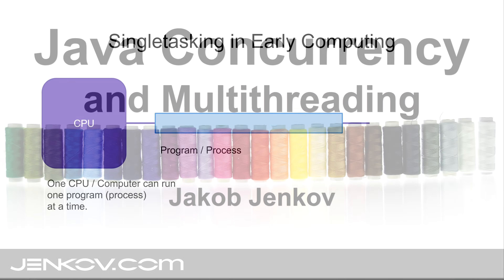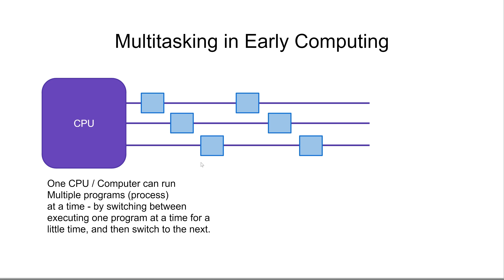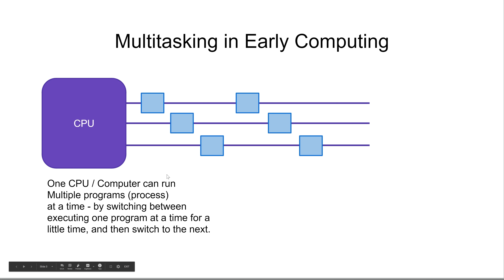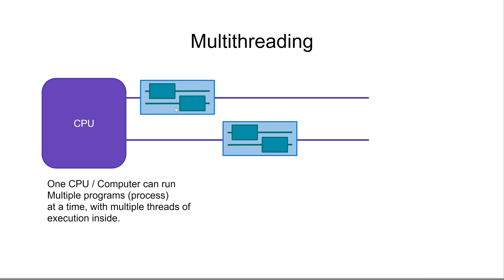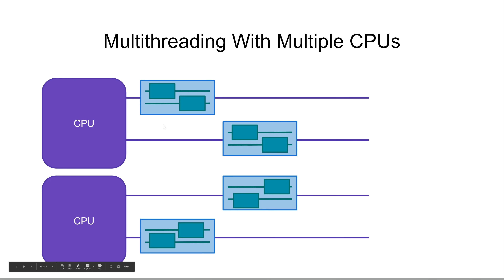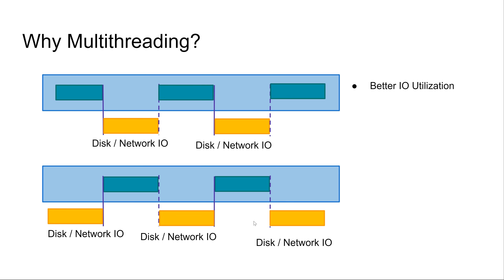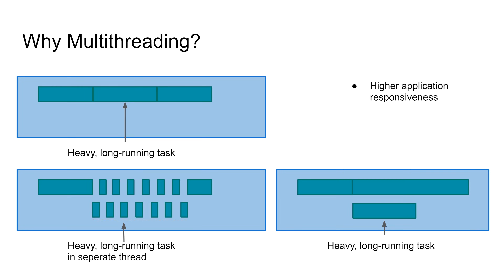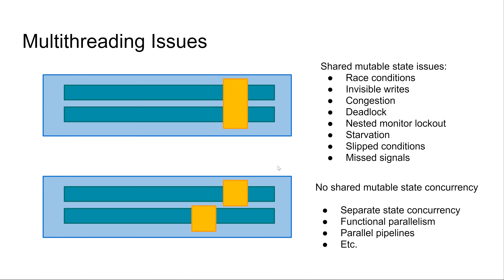Java Concurrency and Multithreading - Introduction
This video gives you a conceptual introduction to Java Concurrency and Multithreading. This Java Concurrency and Multithreading introduction is at a conceptual level, so it does not contain code examples.